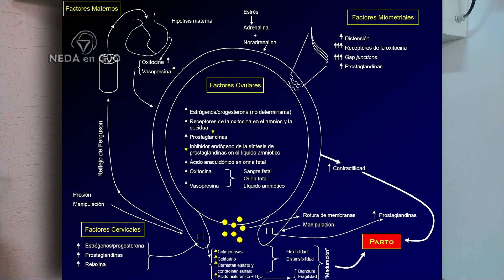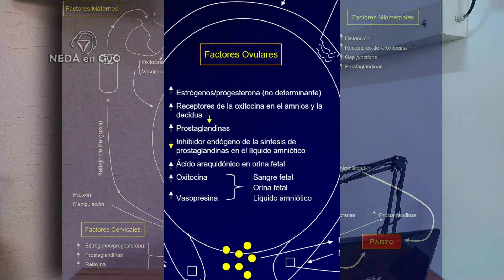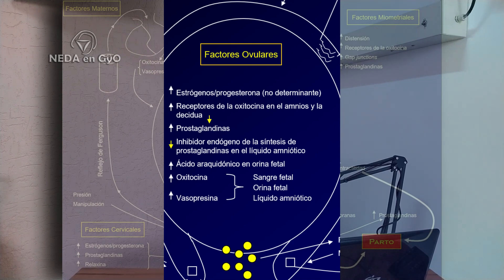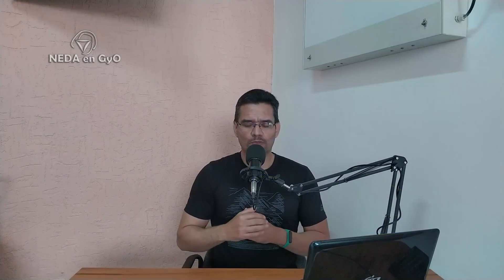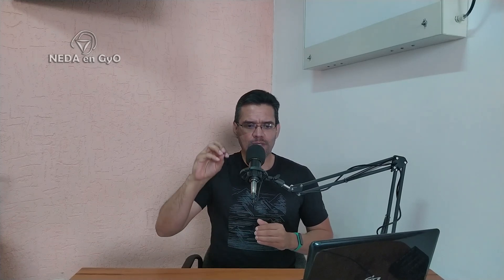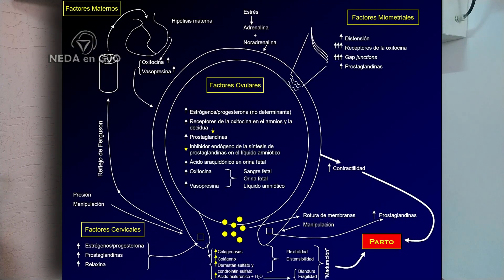Factores MATERNOS que inician el PARTO. Reflejo de FERGUSON (son 2). Explicación ¡SENCILLA!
El inicio del trabajo de parto es desencadenado por una serie de estímulos tanto maternos como fetales. En esta oportunidad les hablo sobre los estímulos maternos los cuales tienen como inicio el influjo hormonal, donde el estrógeno supera a los niveles de progesterona. Hago énfasis en el reflejo de Ferguson 1 y 2 y su producción fisiológica. Empleo un esquema integrado que resume todo el proceso de manera sencilla. NEDA en GyO, diversificando el conocimiento.